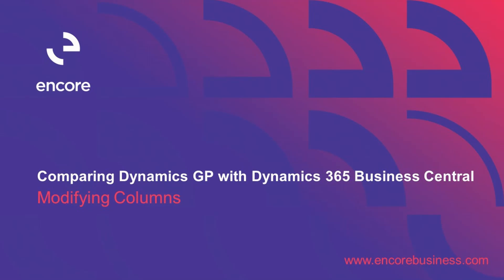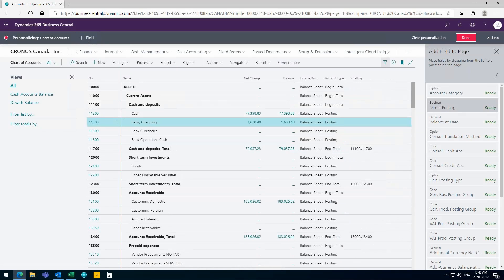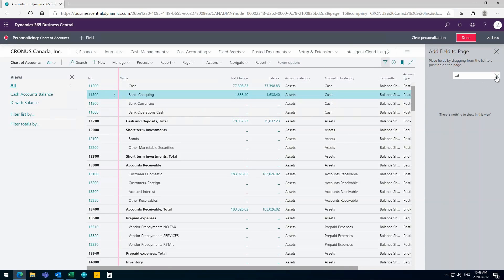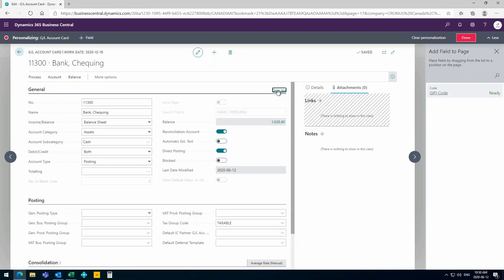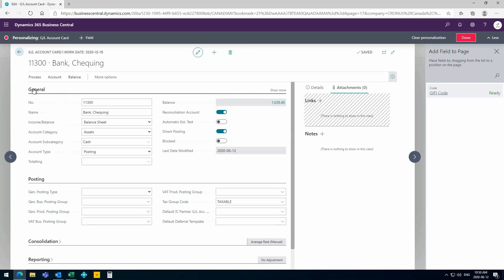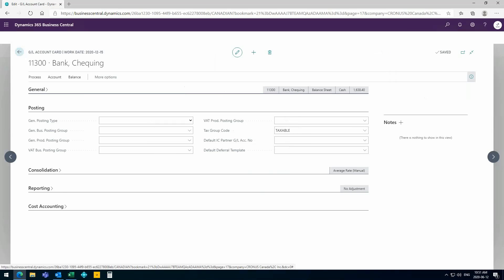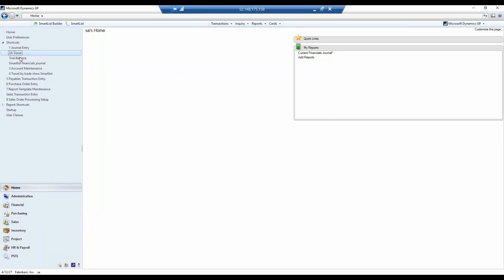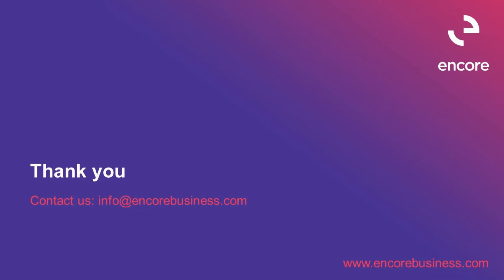Modifying Columns | Dynamics GP Compared to Dynamics 365 Business Central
In this video, we show a comparison of modifying columns in Dynamics GP and Dynamics 365 Business Central. This video is part of our series showcasing a comparison of familiar Dynamics GP processes in Dynamics 365 Business Central.